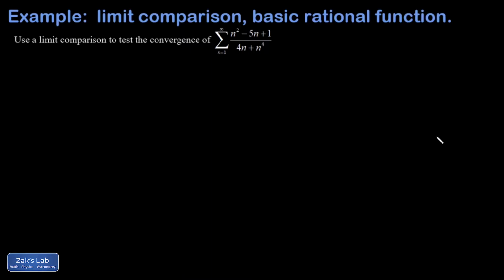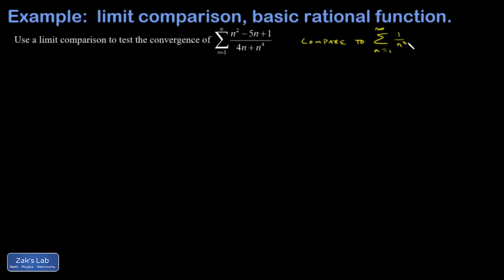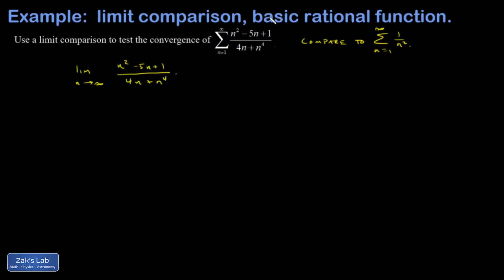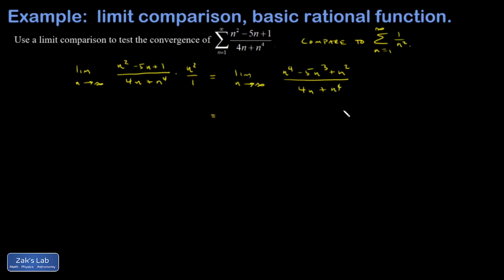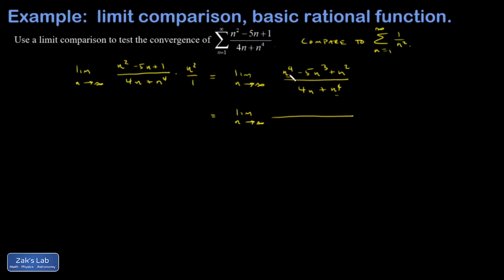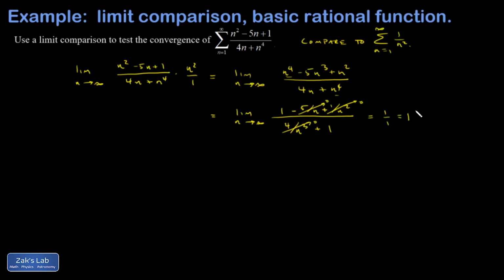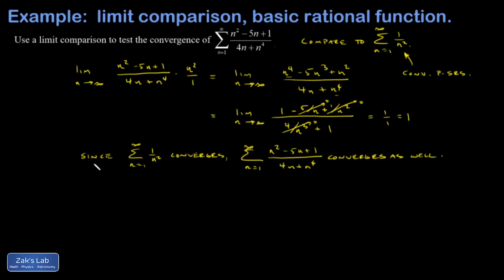Limit comparison test, rational function (n^2-5n+1)/(4n+n^4). How to choose the limit comparison.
In order to choose the comparison for this rational function series, we look at the highest power of n in the numerator and denominator;  that is, the terms that will dominate as n becomes large.  We see immediately that the terms of the series essentially settle down to 1/n^2 in the large n limit, so that's what we choose for the limit comparison.  Taking the limit of the ratio of terms, we obtain a finite number and conclude that our series converges.